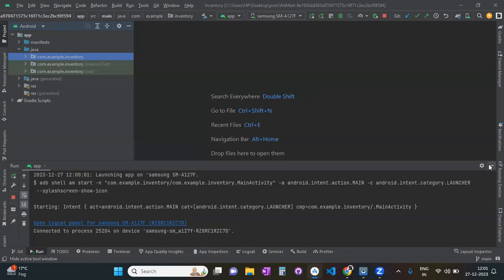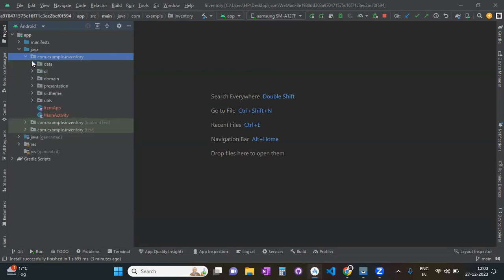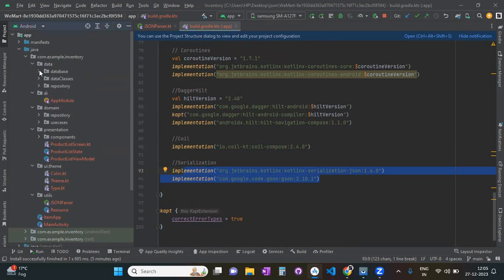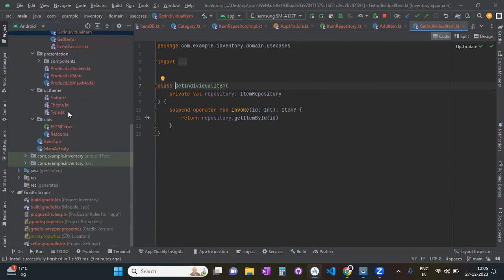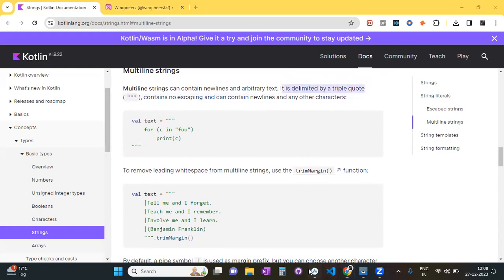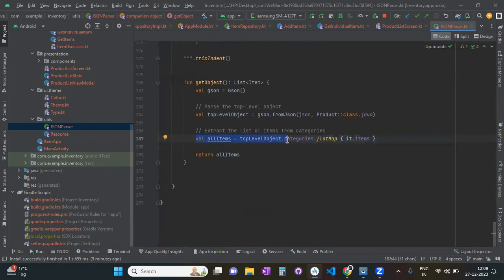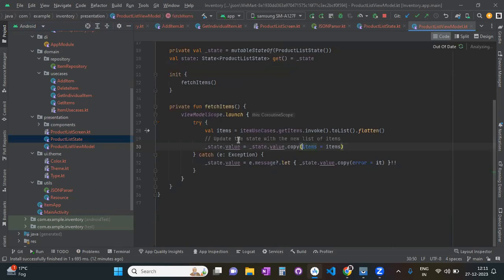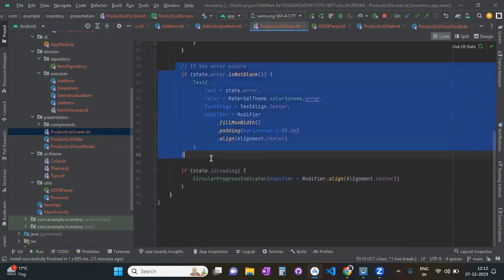JSON Data Parsing | Simple Method 😍 | Jetpack Compose | Android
🧸♥️ Catchup with Me on Instagram ♥️🧸